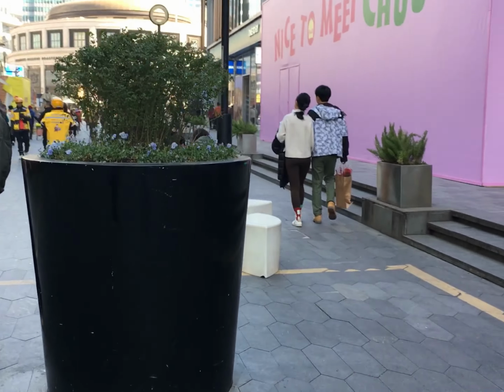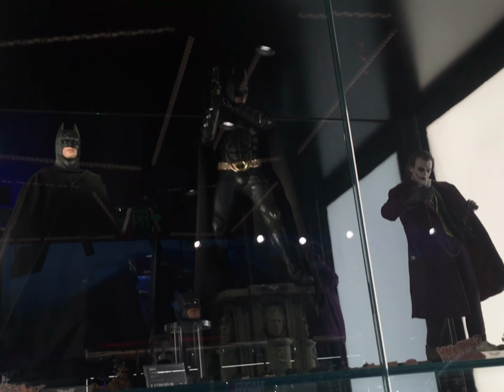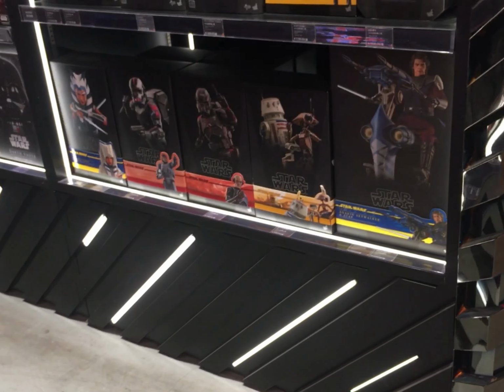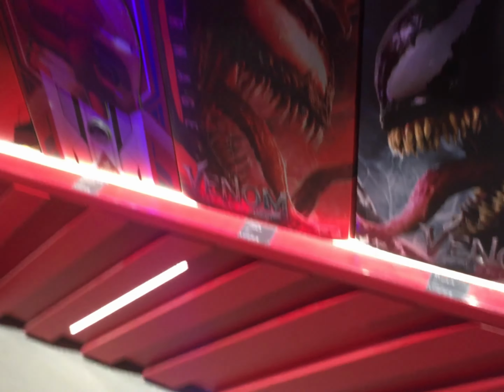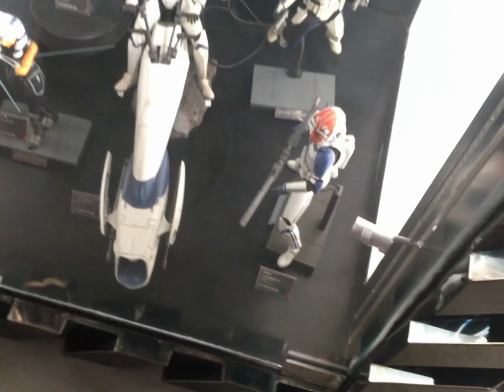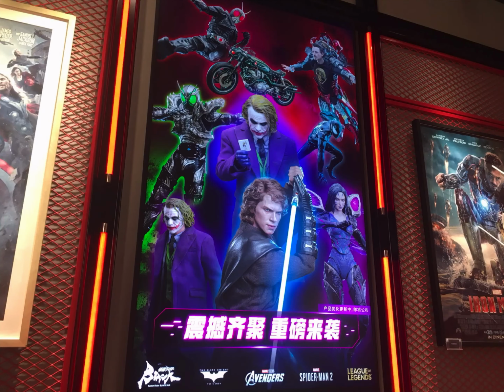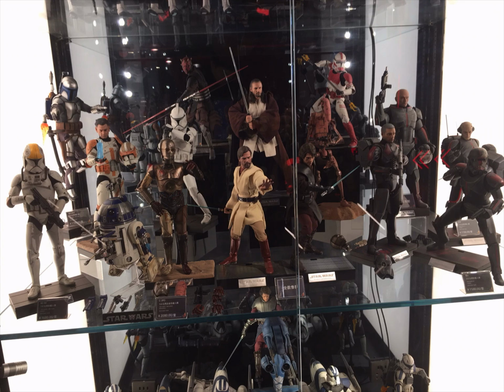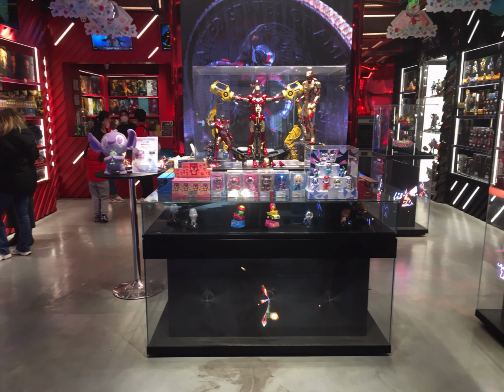My second visit to Shanghai Hot Toys offline store!